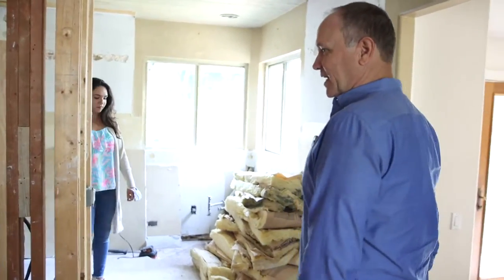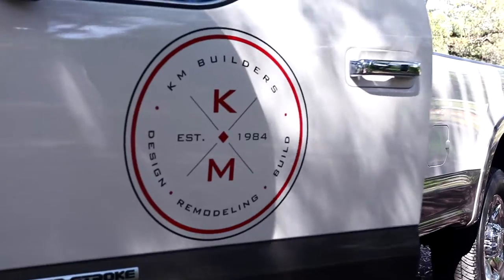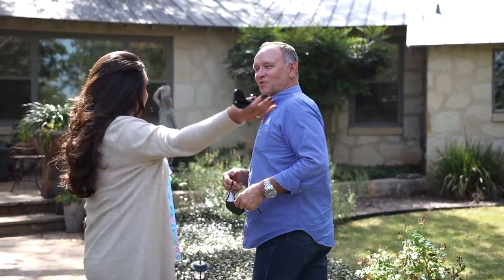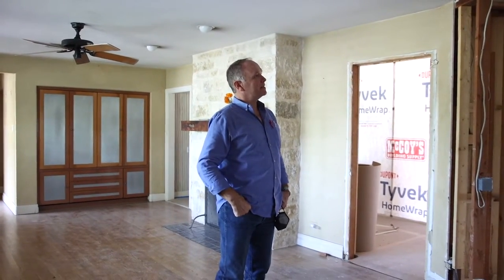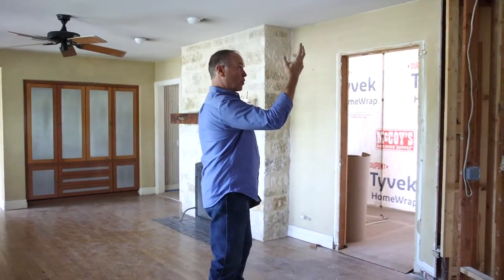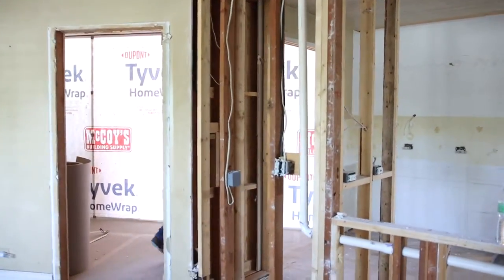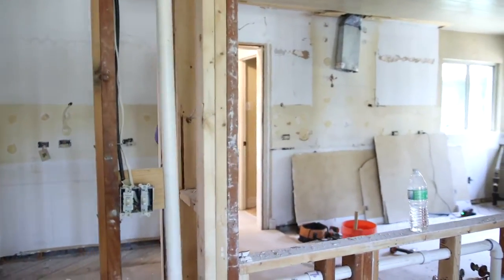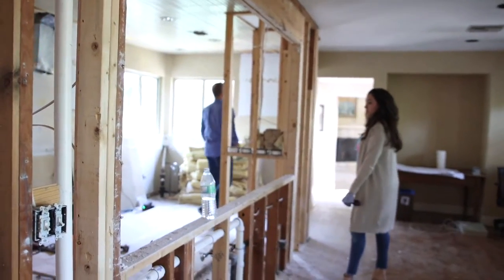Shavano Park Kitchen and Bathroom Remodel Ep. 134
The demo is done and this kitchen already feels twice as big! Continue watching as Keith shows all the progress our demo team made.